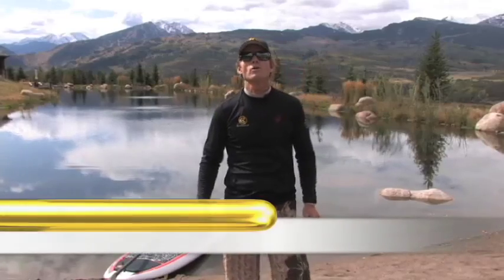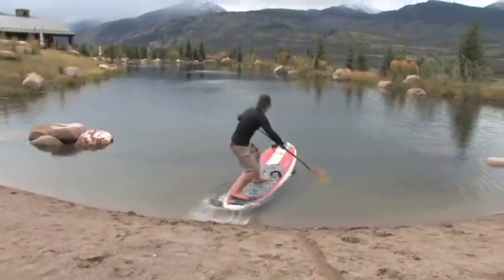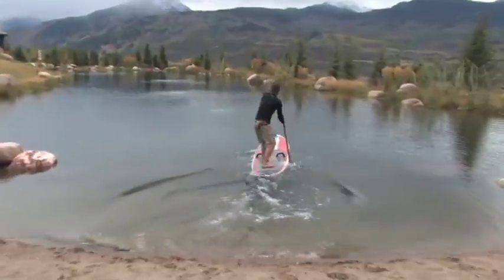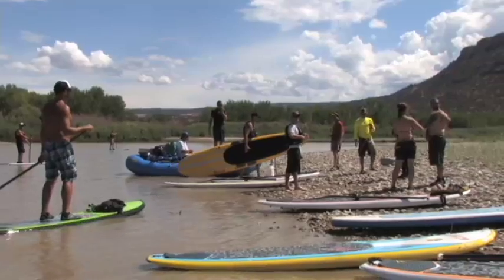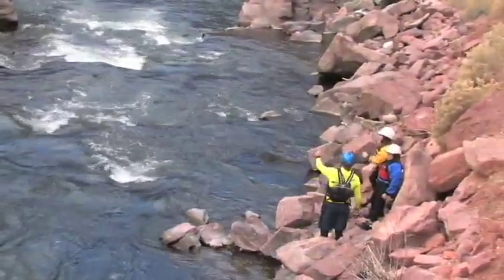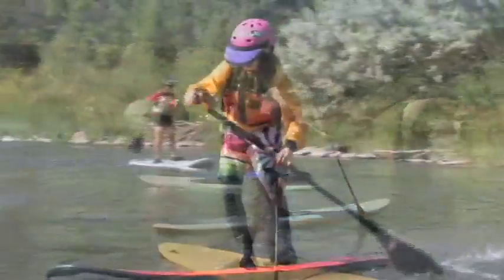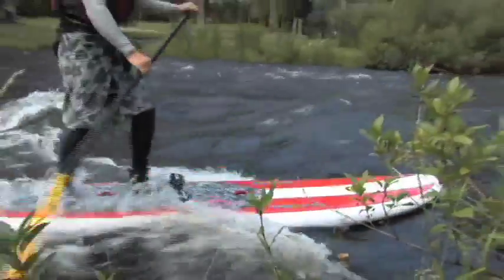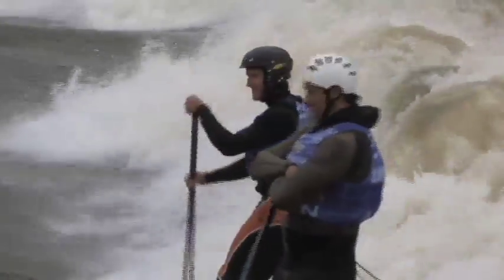RiverSUP Wide Screen DVD Promo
Here's a preview of the new RiverSUP DVD with stand-up paddle surfing down rapids in Colorado featuring Charlie MacArthur with video by Paul Tefft. Stand-up paddle surfing is the fastest groing sport in the world as many people go inland on their stand-up boards. Learn tips and techniques and watch the experts in this exciting RiverSUP DVD.